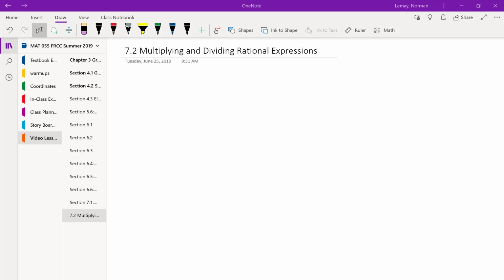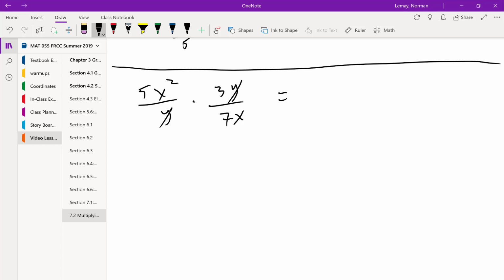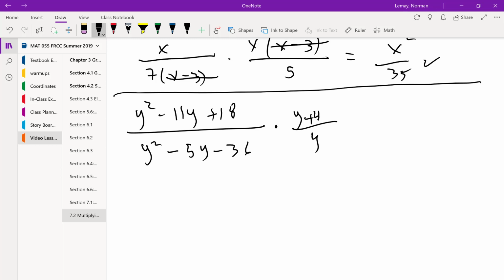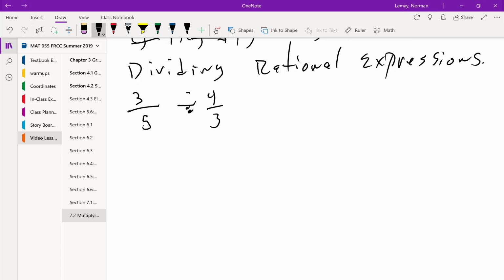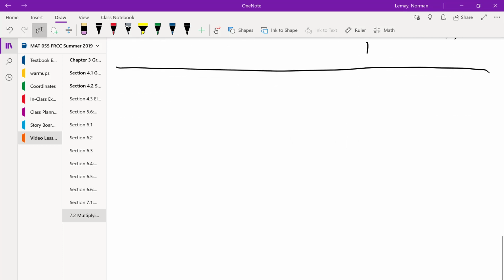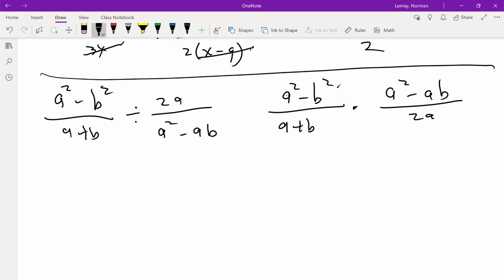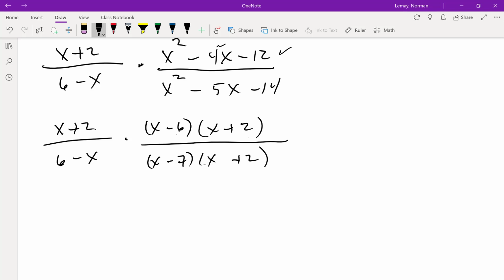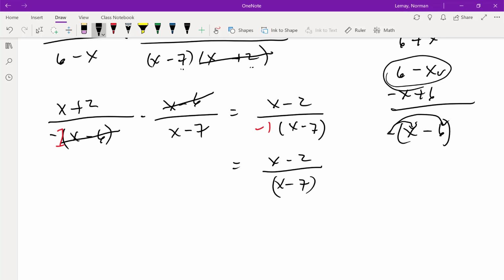chapter 7 section 2 multiplying and dividing rational expressions